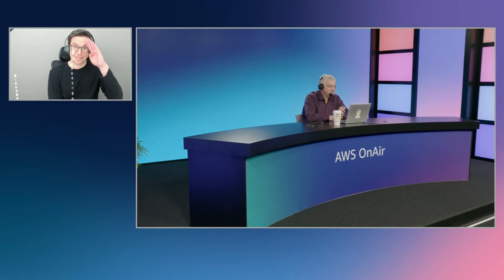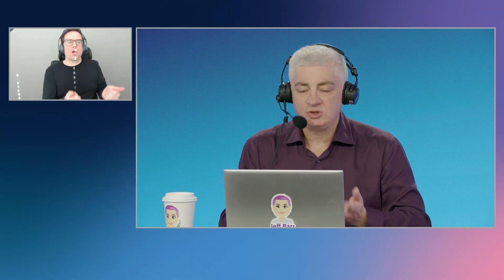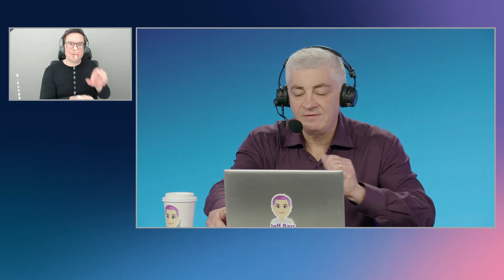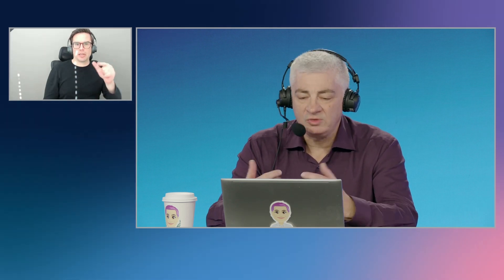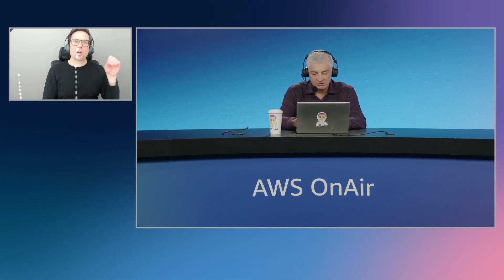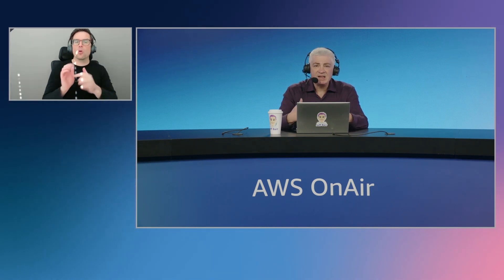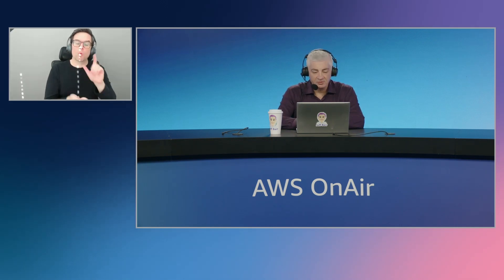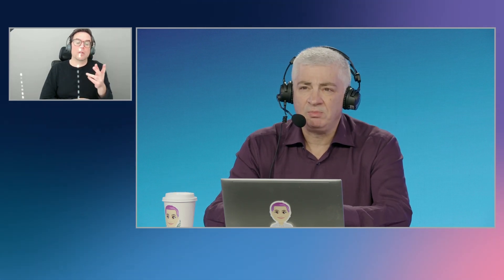Welcome to AWS Developer Day 2025!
Software development is undergoing a seismic shift driven by generative AI, transforming how developers work and what they build. Join us as Jeff Barr, Vice President of AWS Evangelism, shares his thoughts on what this means for developers today, the skills needed to thrive in this changing environment, and how he see it evolving in the future.